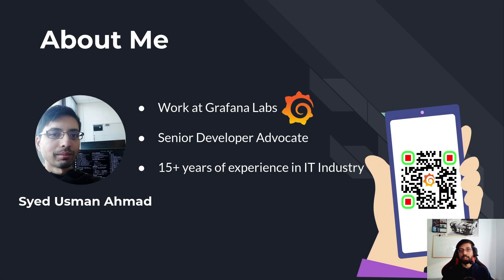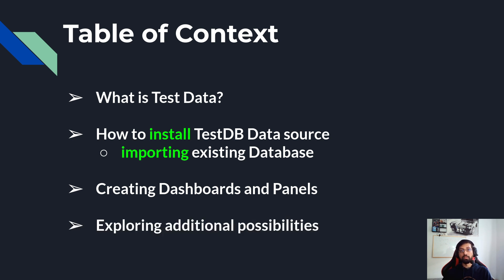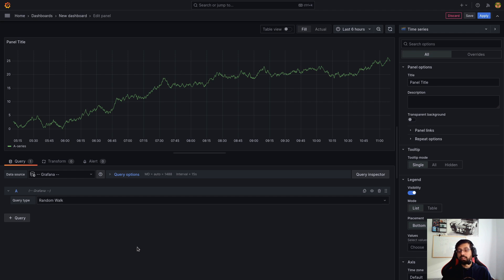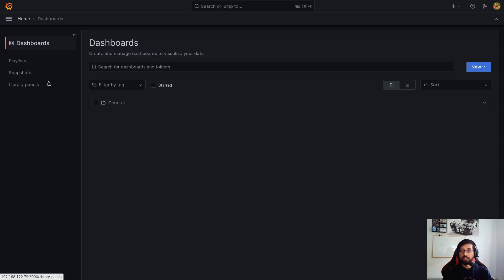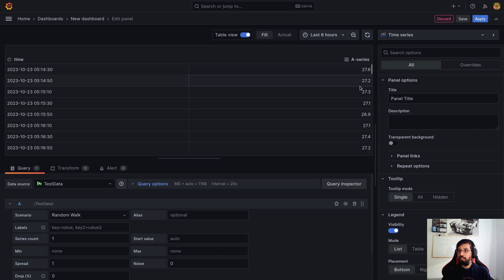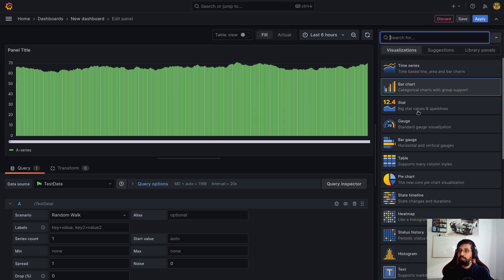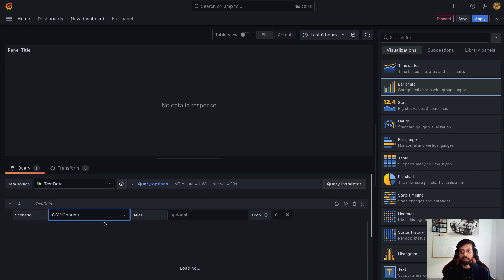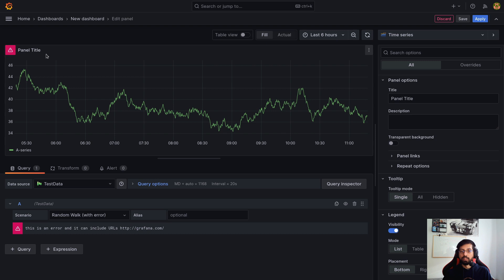Using Grafana Test Data data source | Easy to use | Detailed guide | Testing use cases and scenarios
In this tutorial, you will learn as how to use the Grafana Test Data which is the default Data source available in the core. It will help you to create Dashboard and Visualizations 📈 from the basics and then you can modify it to learn more while exploring its use-cases 🧑‍💻.

This is very useful for beginners and also for experts who want to know the easy way to create a fake data for testing 🛠️.

- Pre-requisites
🔸 You should have a running Grafana Server. If you do not have one then please take a look at my other videos where I had describe as how to Install Grafana

⏳ Timeline to the following topics 🎯 :

00:00 Introduction
01:00 About Test Data (Data Source)
02:06 Installing Test Data
04:23 Importing Dashboard
05:12 Viewing Streaming Data
06:11 Creating from Scratch
06:45 Exploring Random walk scenario
08:36 Testing other scenarios
09:20 Exploring CSV scenarios
12:40 Understanding difference in visualizations
13:40 Conclusion

It takes time to create content and publish it and I try to do it in my free time whenever possible ✍️.

I will appreciate your small contribution as it can go a longer way 🙏